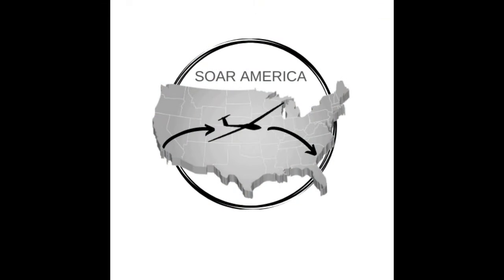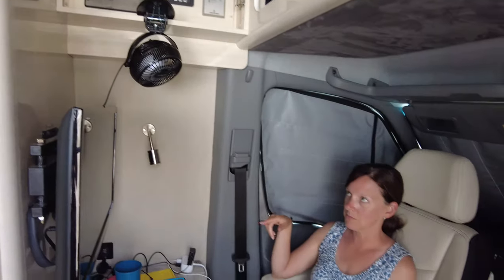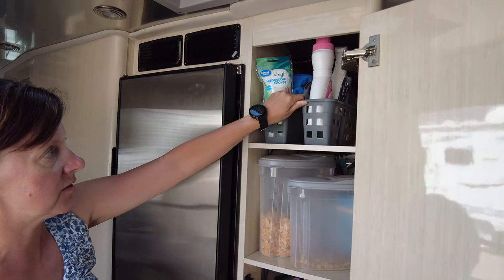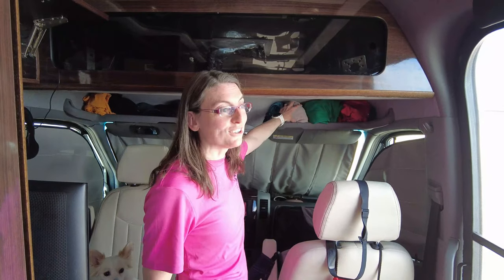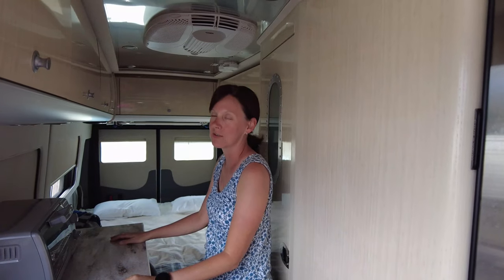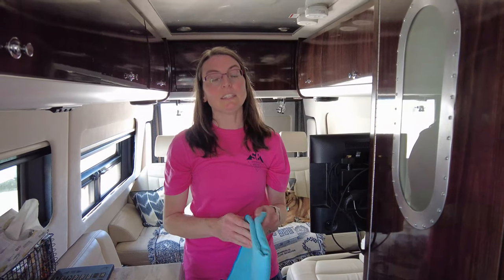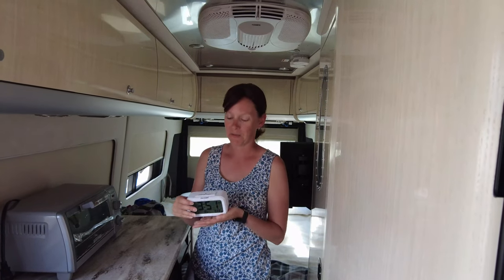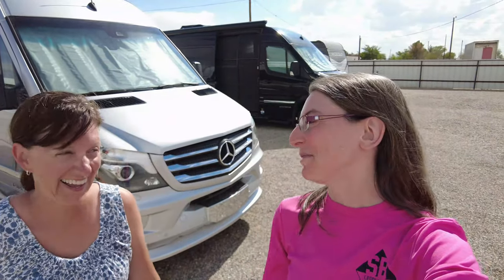Airstream Interstate Two Ways - Same Van, Different Set Up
Julie and Diane show you how they have set up their vans for travel. See their favorite gadgets for van life, how they handle laundry in a class b rv and what they found works best for living in a small space.

Here are links to some of the products mentioned:

Julie's step stools
Tuesday Morning and/or Burkes-SIMILAR to this

USB fan

Diane's Caurbed 2 Pack Sunflower Pattern Pillow Cases Soft Microfiber Decorative Pillow Shams, Standard Size Blue Flowers

Julie's laundry bag

Julie's tension rod
Target, maybe this one, can't remember exact size

Diane's HOUSE DAY Laundry Hook Boot Hanger with Clips Portable Clothes Pins Hangers Home Travel Utility Hooks (12 Pack)

Diane's Quick dry towels

Diane's Evriholder Flippit Covers with Suction Cups Keep Toothbrushes Clean and Dry, Colors May Vary, Pack of 4

Diane's KINCMAX Shower Caddy Basket Shelf with Hooks for Hanging Sponge and Razor,Shampoo Holder Organizer,No Drilling Adhesive Wall Mounted Bathroom Shelf,Rustproof SUS304 Stainless Steel

Julie's battery powered clock

Diane's Cordless Hand Blender USB Rechargeable, 4-in-1 Immersion Hand Blender with Sturdy Titanium Plated Stainless Steel Blades, Including 500ml Chopper, 600ml Beaker and Whisk

Diane's Mesh pocket for a tablet

Julie's White Noise Machine